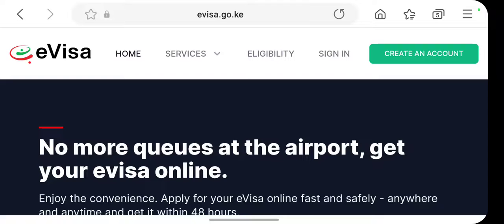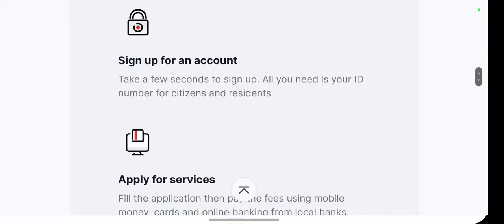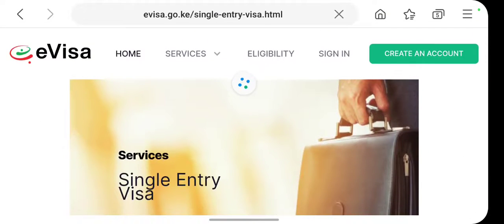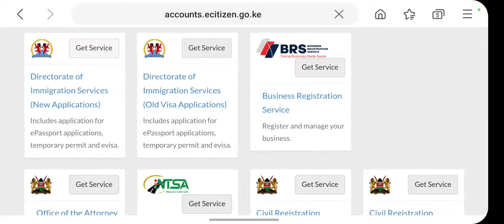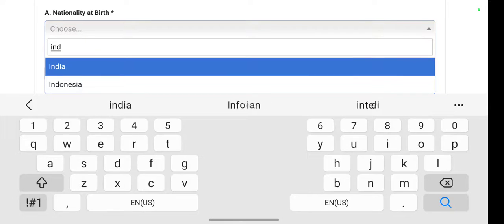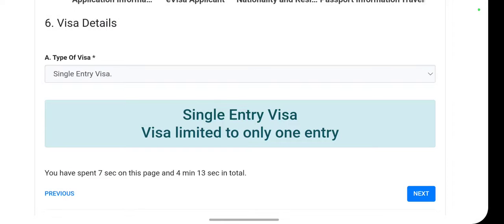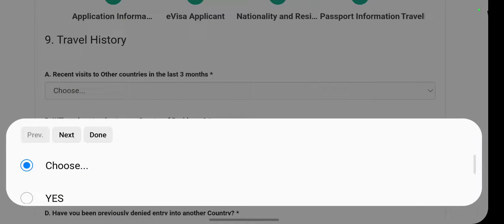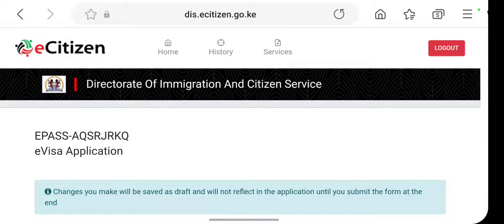How To Apply eVisa (Tourist Visa) To Kenya Online Step By Step Full Details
Watch how to apply evisa of Kenya step by step online